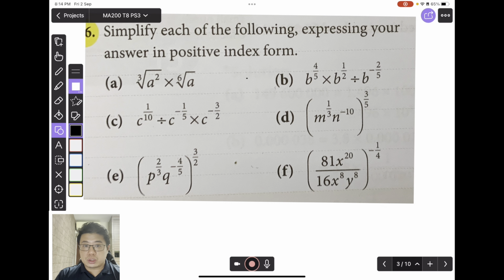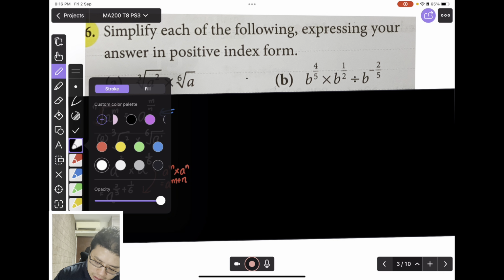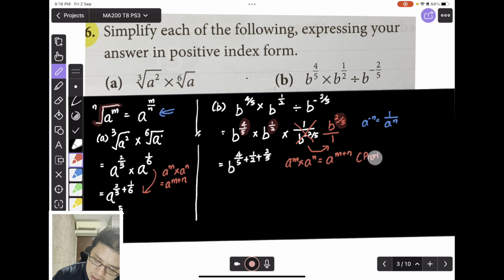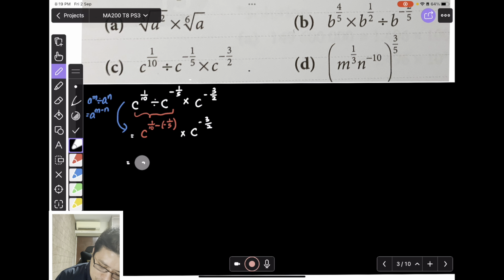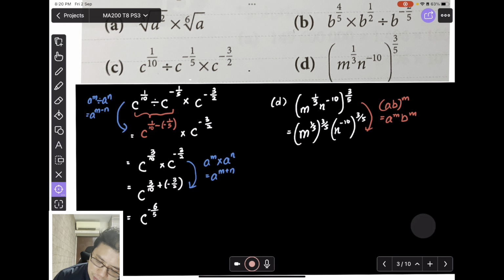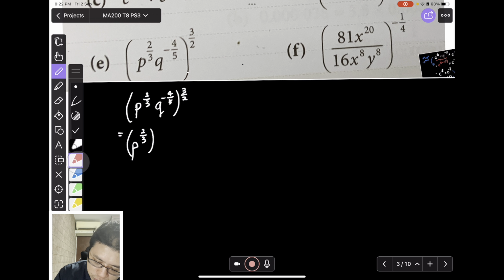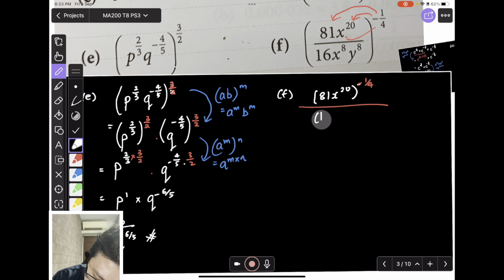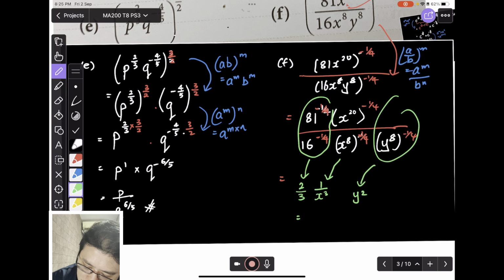MA200 T8 Prac Set 3 Q16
EX 3B (NSM Textbook 3A) Pg 76 Q16